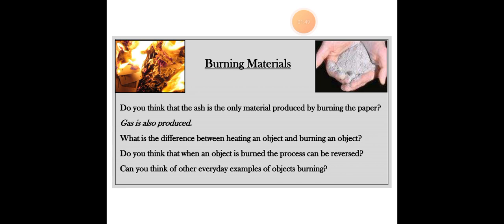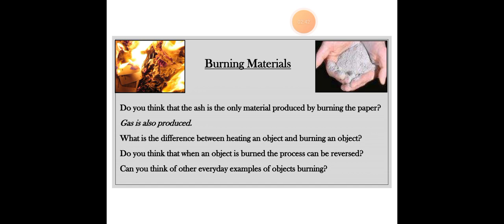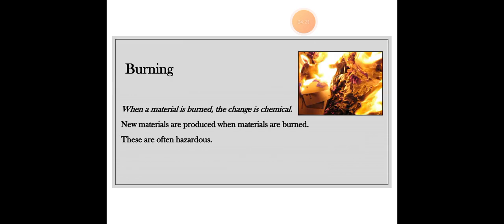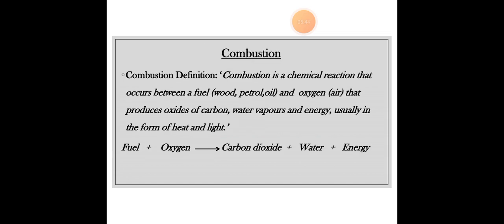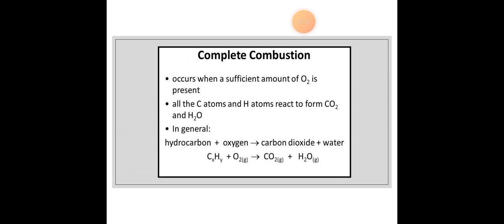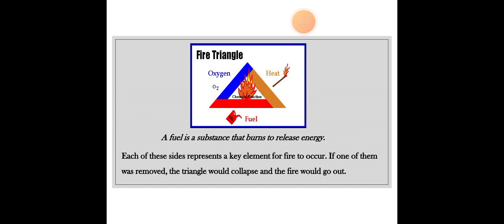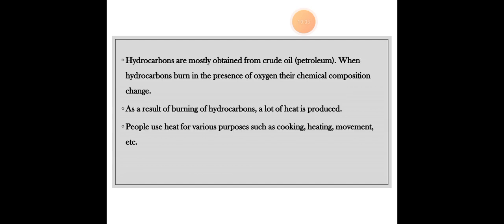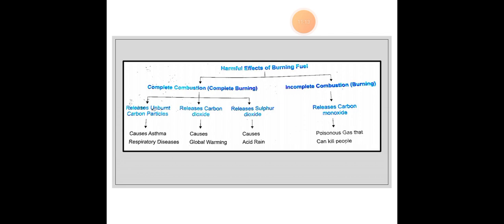Complete and incomplete combustion | harmful effects of complete and incomplete combustion